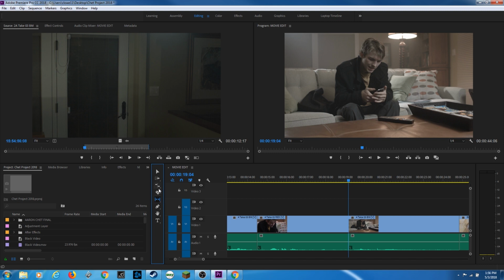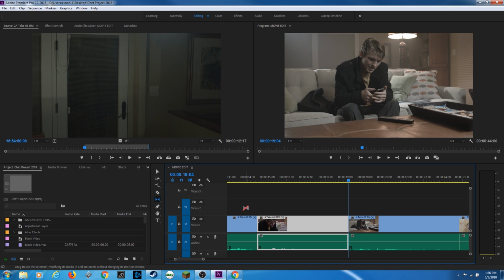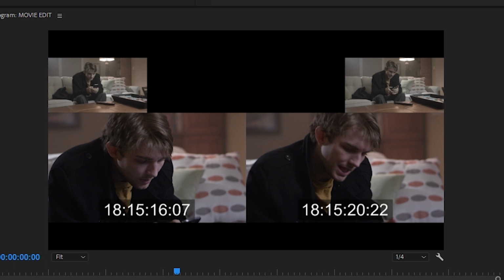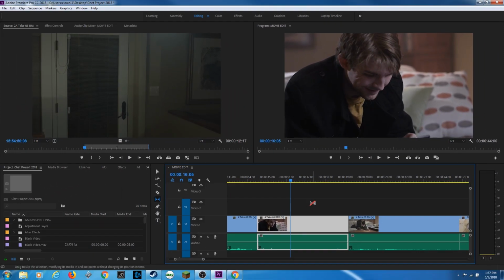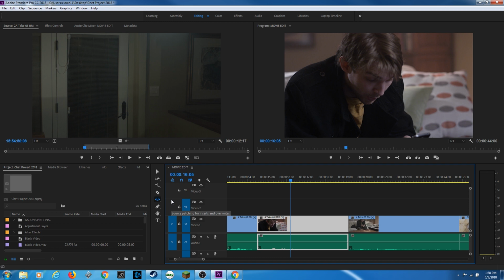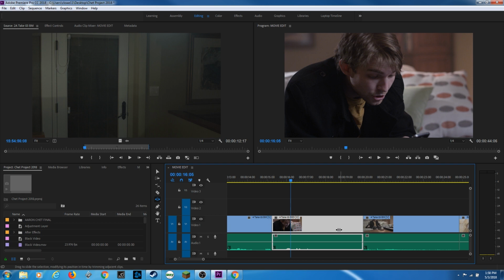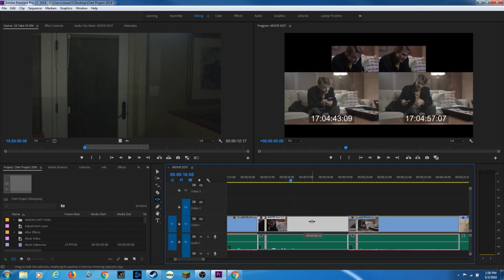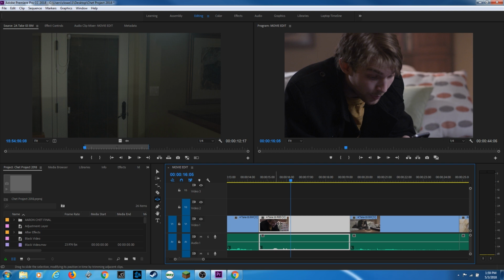E19 - The Tool Bar / Slip and Slide - Adobe Premiere Pro CC 2018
In this episode, I show the tools in the tool bar-- specifically the slip and slide tools.